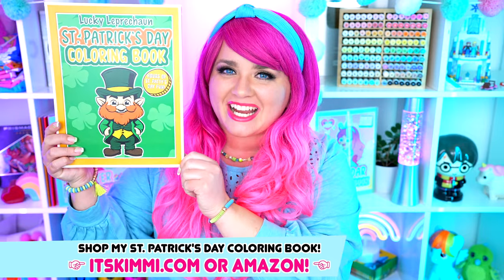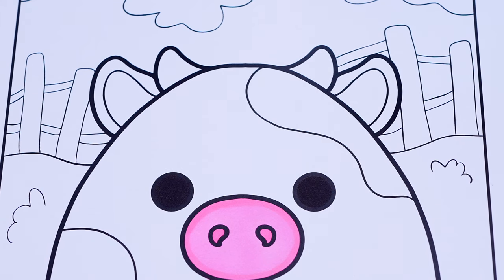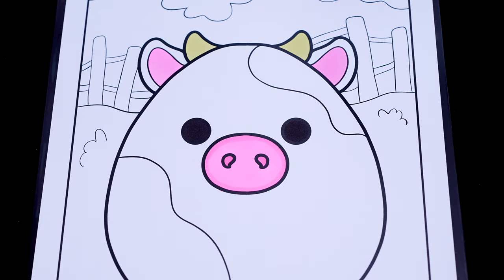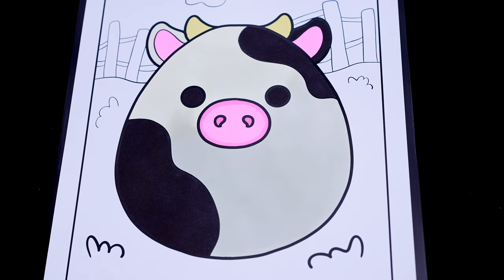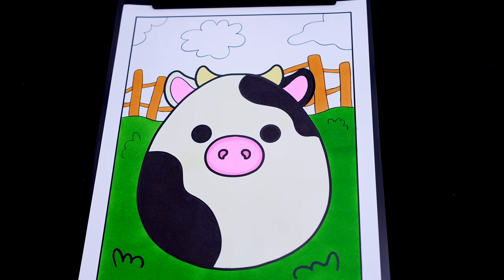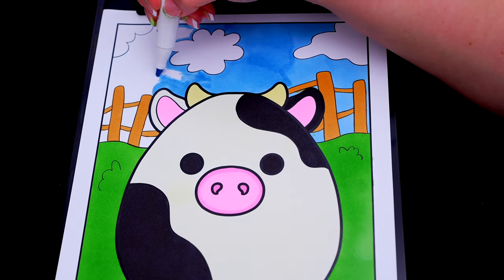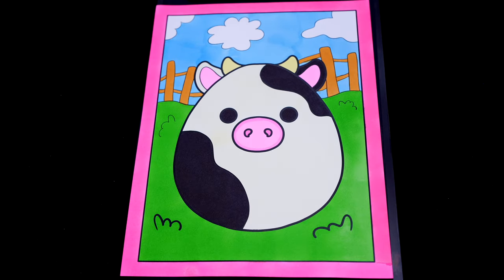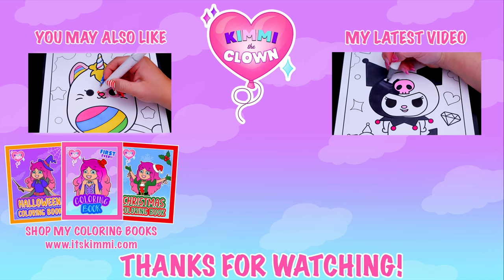Coloring Squishmallows Connor the Cow Coloring Page | Ohuhu Art Markers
Hey everyone, and welcome to Coloring With Kimmi The Clown! Watch me color a picture of Connor the Cow from Squishmallows using @ohuhuart_official  Ohuhu art markers! I had so much fun coloring in this awesome book and watching my picture come to life! Great activity for anyone who loves Squishmallows, coloring, drawing, painting or being artistic! HAVE A COLORFUL DAY!!! ☺️